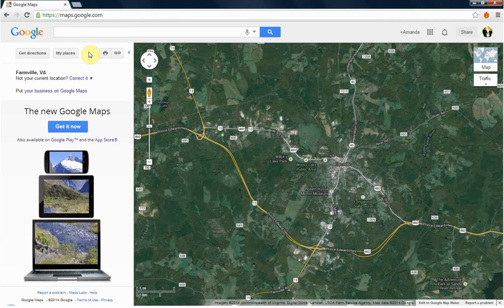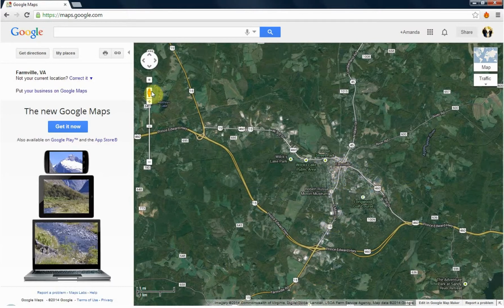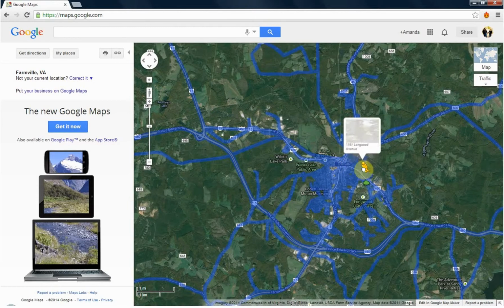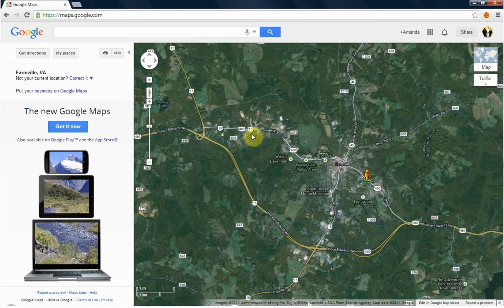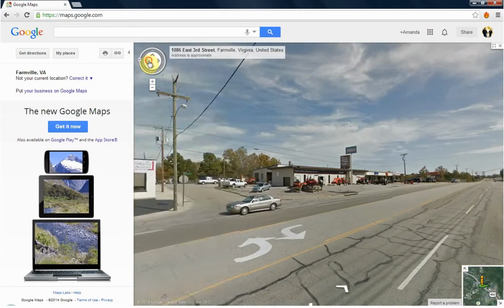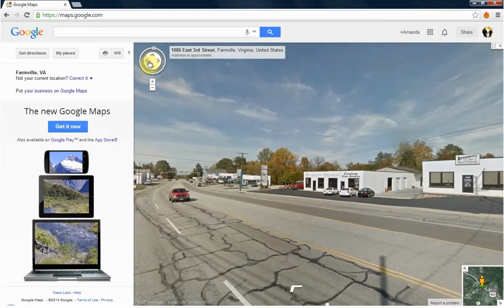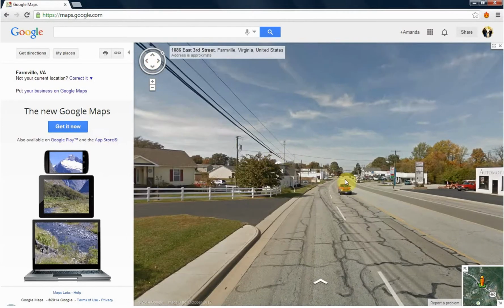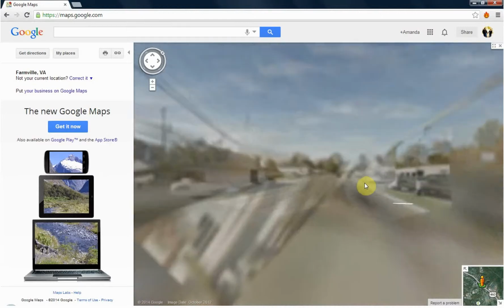Active Neighborhood Tutorial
Brief tutorial on how to use goole maps to assess an active neighborhood using the active neighborhood checklist on canvas.